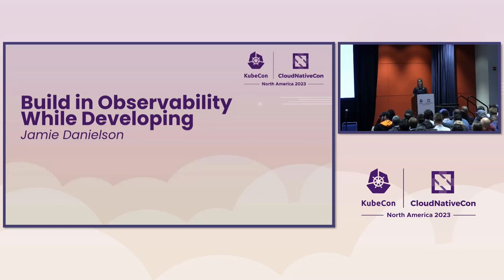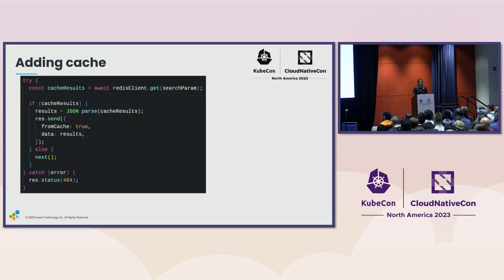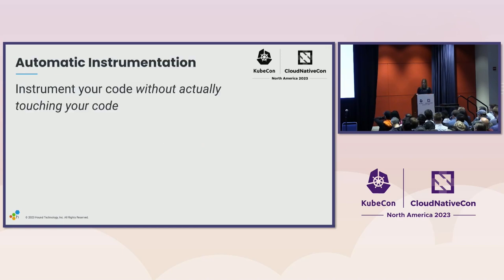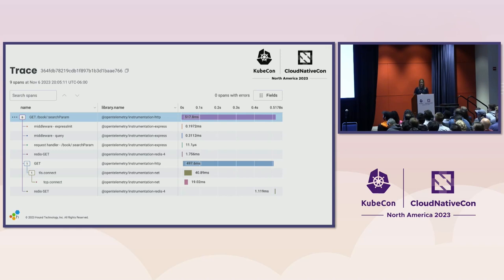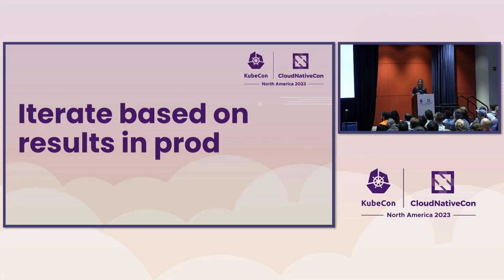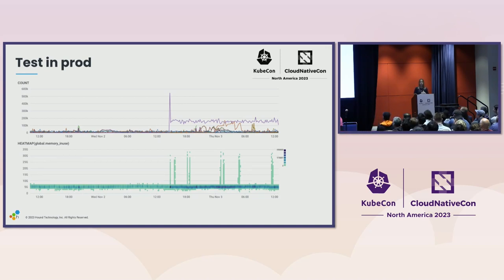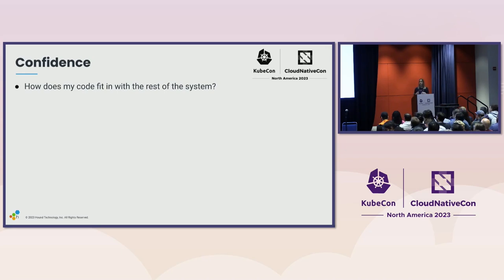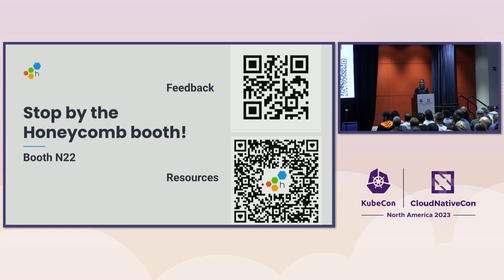Build in Observability While Developing - Jamie Danielson, Honeycomb.io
We’ve heard that observability is important to understand what is happening in production. But carving out the time to add instrumentation to a codebase can seem daunting, and is often treated as a separate task to writing features. This means that we end up instrumenting for observability long after a feature has shipped, usually when there’s a problem with it and we’ve lost all the context. What if we instead treated observability similarly to how we treat tests? We wouldn't submit our code without a test. Let’s do the same with observability. Treat it as part of the feature while the code is still fresh in our mind, with the benefit of being able to observe how the feature is behaving in production. We’ll cover practical ways to instrument during development so it feels like a natural part of the development workflow. Because if you know how to log, you know how to trace.